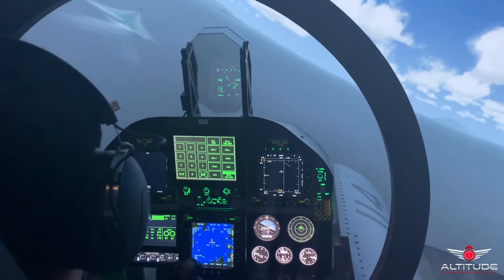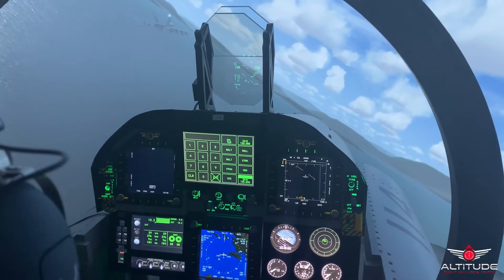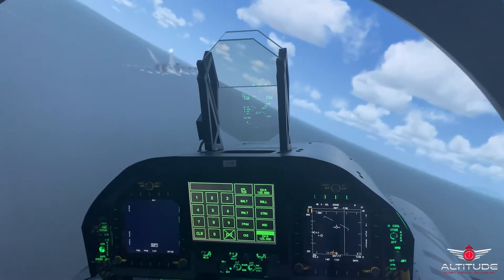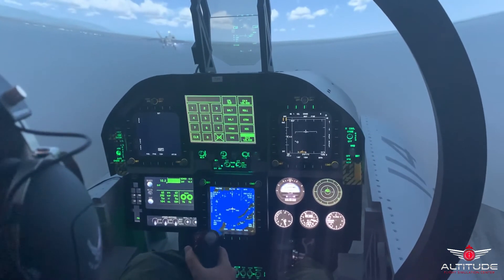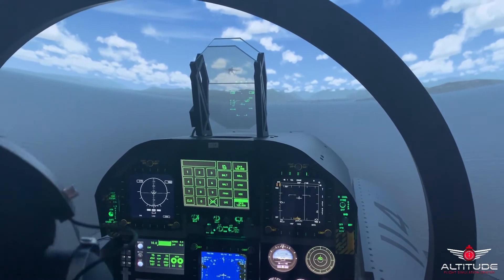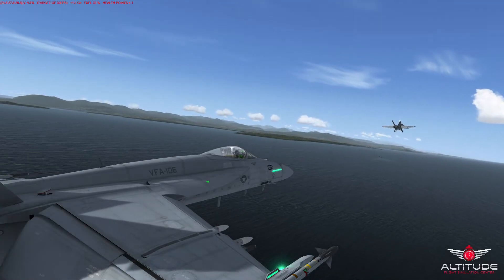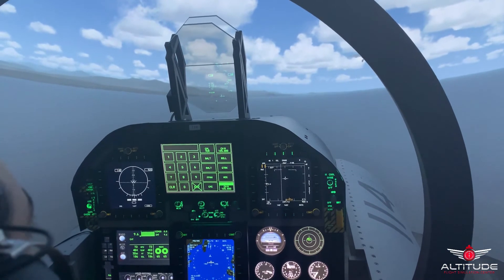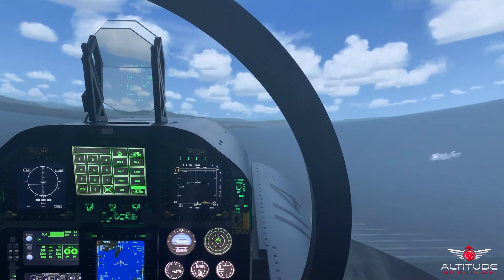F-18 Carrier Landing Pattern Demonstration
Carrier landing pattern demonstration using our F-18 simulators at Altitude Flight Simulation in Calgary.